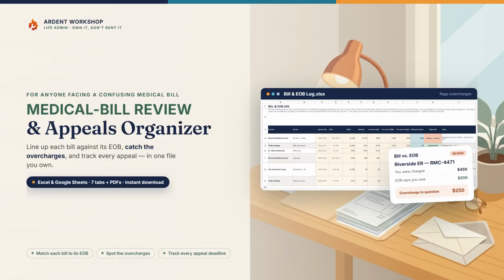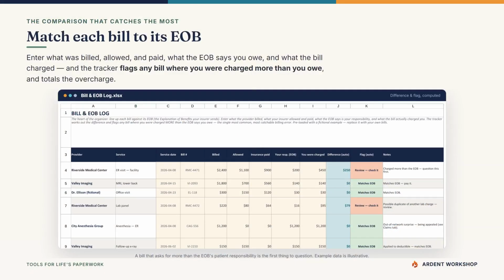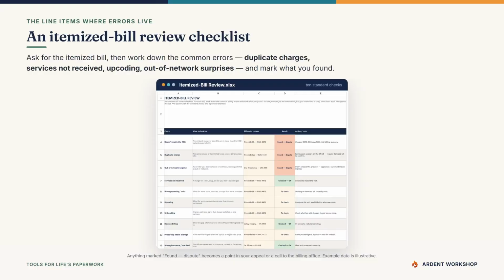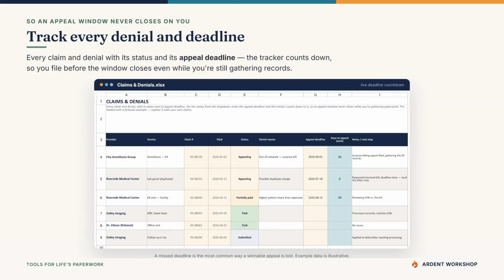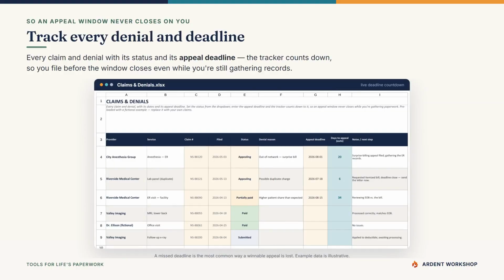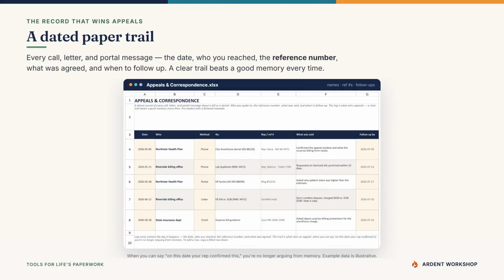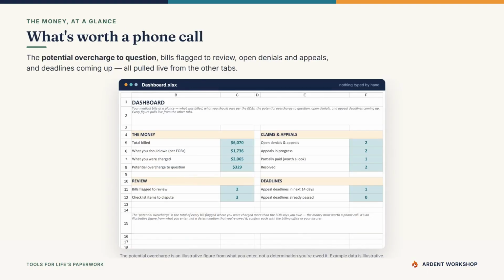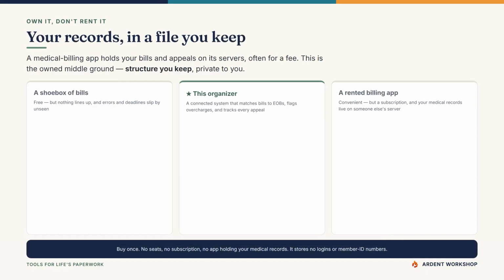Medical Bill Organizer & Insurance Appeal Tracker (Excel + Google Sheets)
Stop paying medical bills you haven't checked. This walkthrough tours the Medical-Bill Review & Appeals Organizer — a connected, 7-tab workbook to review, question, and appeal medical bills and insurance denials, in one file you own. Line up each bill against its EOB, catch where you were charged more than you owe, and track every appeal on its deadline. Works in Excel, Google Sheets, and LibreOffice.

0:00 — The stack of bills that don't add up
0:20 — The Bill & EOB Log — catching the overcharge
0:50 — The itemized-bill review checklist
1:15 — Claims, denials, and appeal deadlines
1:40 — The correspondence trail that wins appeals
2:05 — The dashboard: what's worth a phone call
2:30 — Own it, don't rent it

WHAT'S INCLUDED
• A 7-tab workbook (Excel, Google Sheets & LibreOffice)
• A one-click native Google Sheets copy — no import
• Four PDF guides (Start Here, Reviewing Bills, Denials & Appeals, Printable Sheets)

An organizer — not medical, billing, legal, or insurance advice. It helps you sort and track your own bills, EOBs, and appeals; it does not determine what you owe or decide an appeal, and it guarantees no result. It stores no logins or member-ID numbers. The example is fictional. Created with AI assistance under Ardent Workshop's creative direction, then reviewed and edited before release.